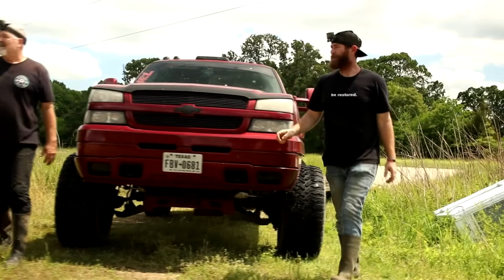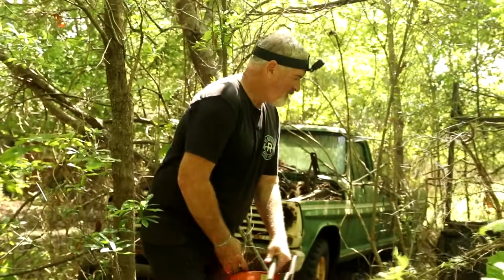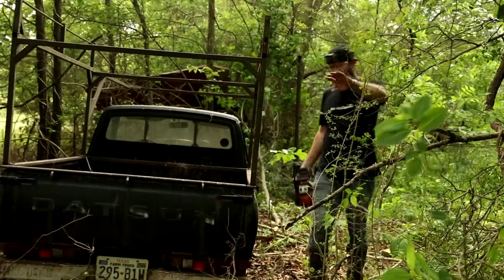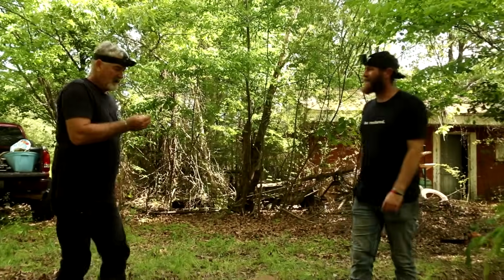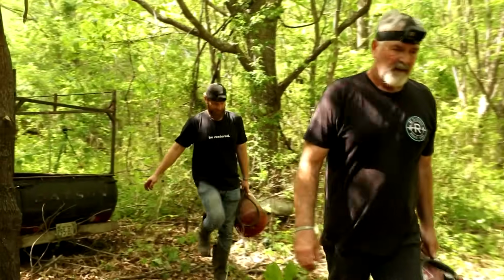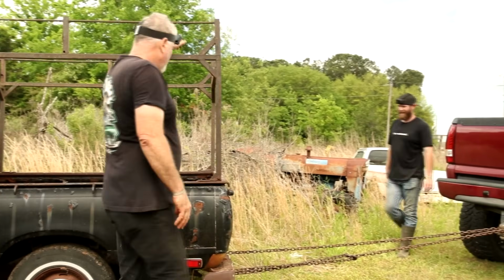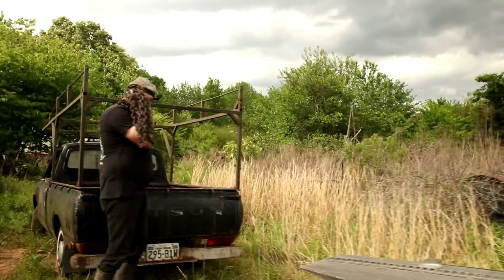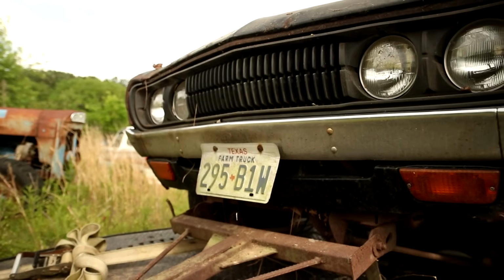Abandoned Truck Cut Out Of Texas Jungle After 30 Years | Rescued 1977 Datsun 620 | RESTORED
Follow along with the RESTORED crew as they stumble across another honey hole full of hidden gems! Venturing into the deep dense Texas jungle, the team make a game plan to cut out and remove this once forgotten 1977 Datsun 620 truck. What was once someone's pride and joy has now become a lost dream completely over taken by nature! Will the guys be able to get this ol girl rescued or has she found her final resting place?